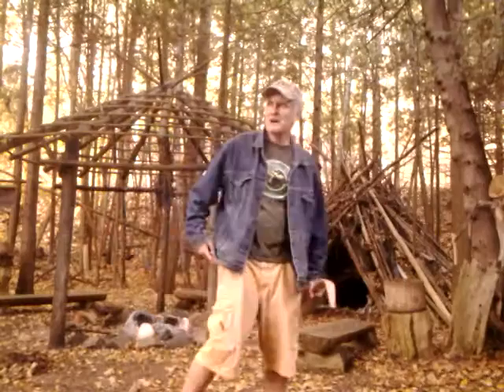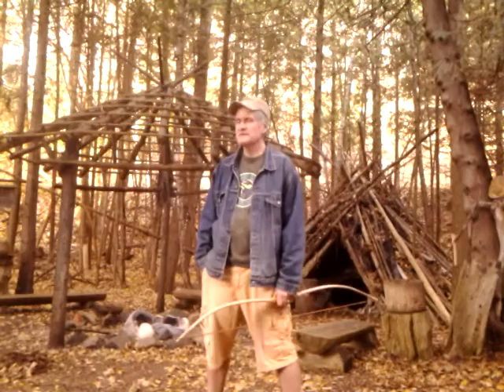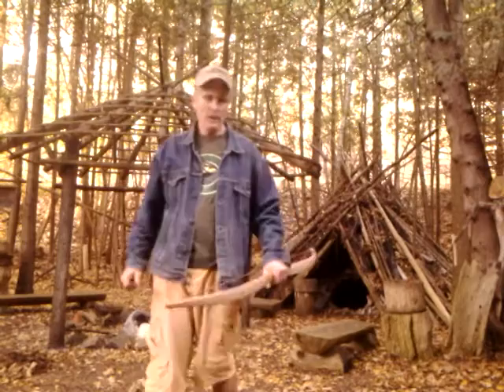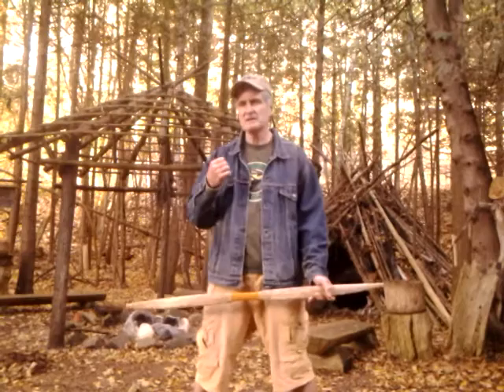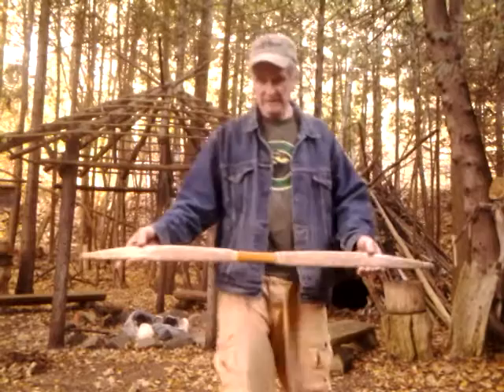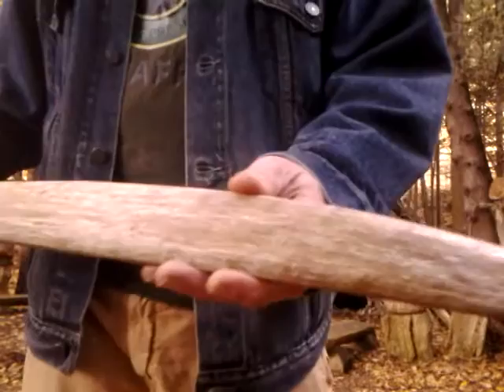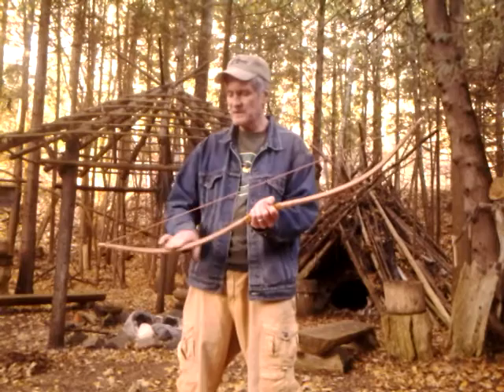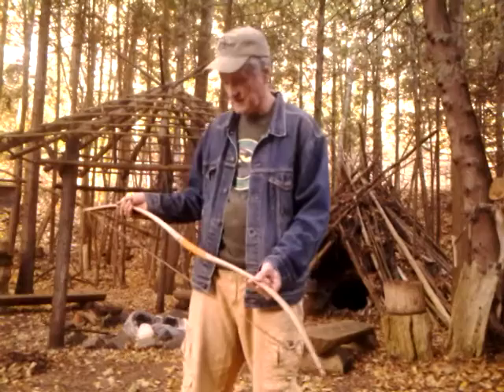John Riggs Archery Northern Plains Horse Bow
A description of my Horse Bow